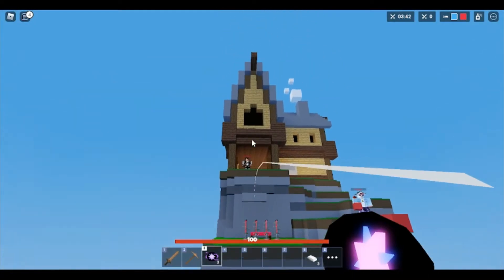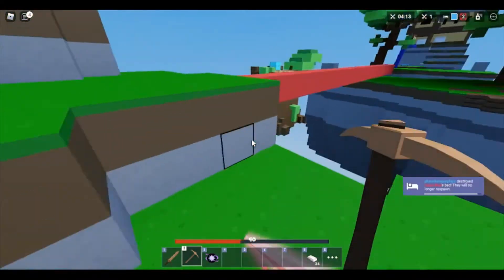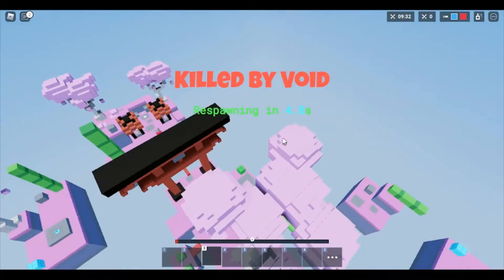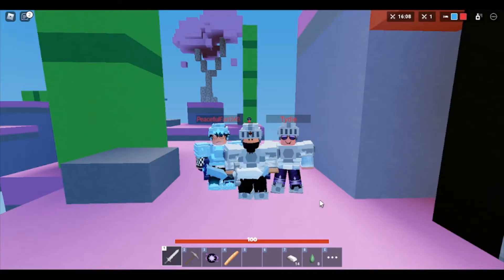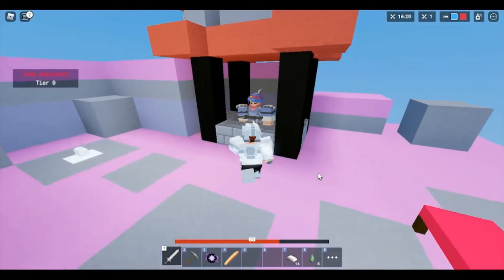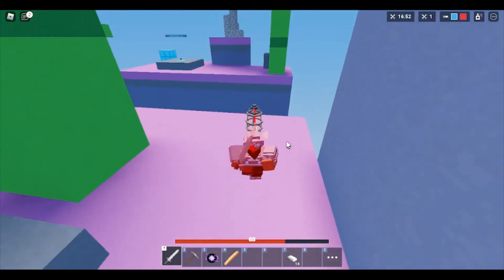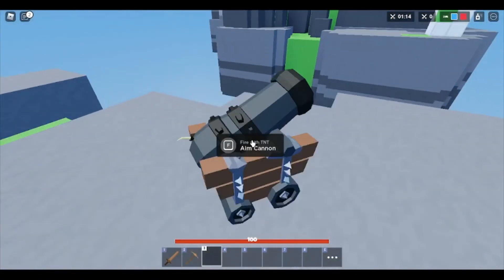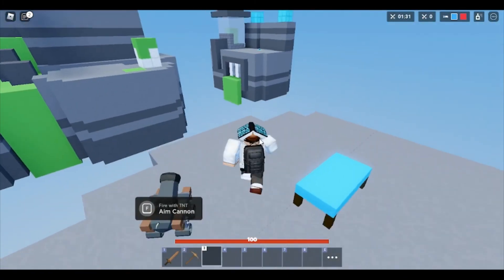You Don't Know *This* About BedWars - Roblox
Did you know you can telepearl through walls in BedWars? If not, that is one of many things you probably don't know about the game. From telepearls to tesla coils there are five obscure facts about BedWars in today's video! Watch to the end to see all the obscure things you didn't know about BedWars!